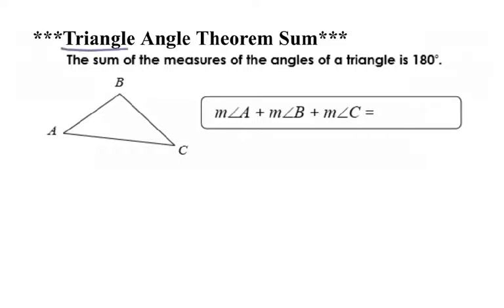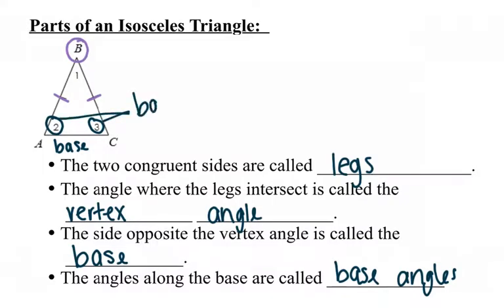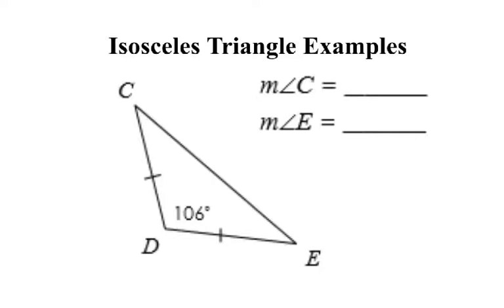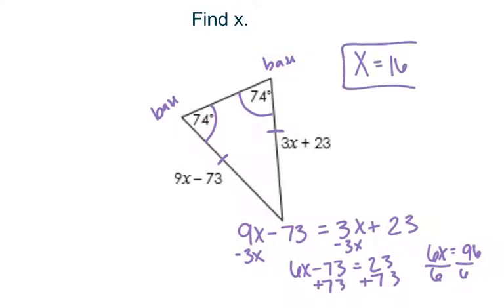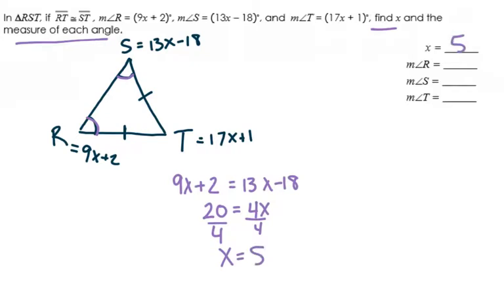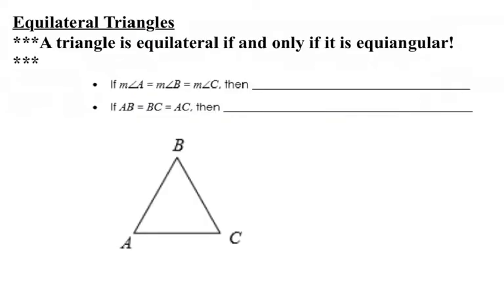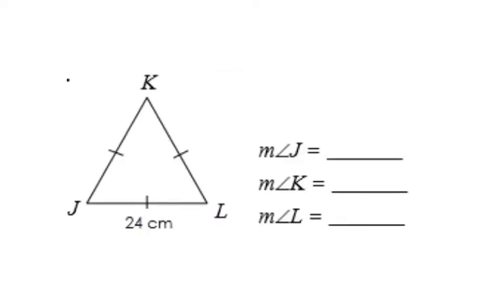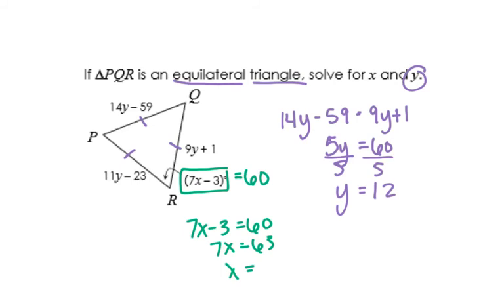Isosceles and Equilateral Triangles